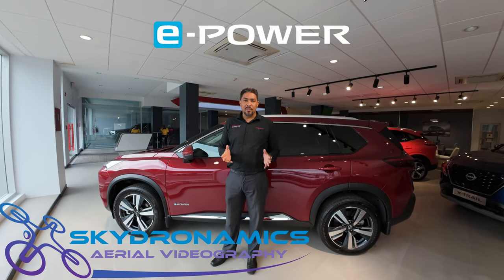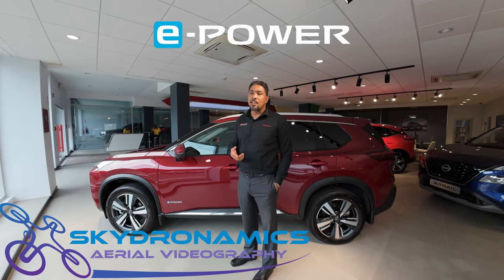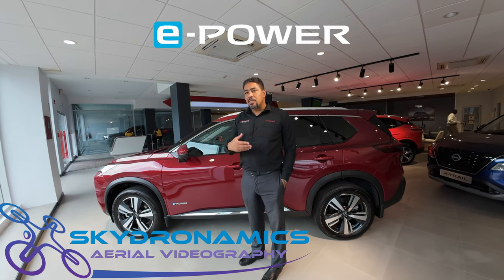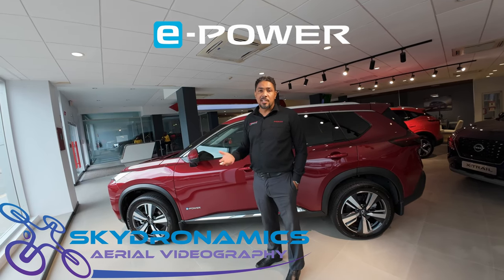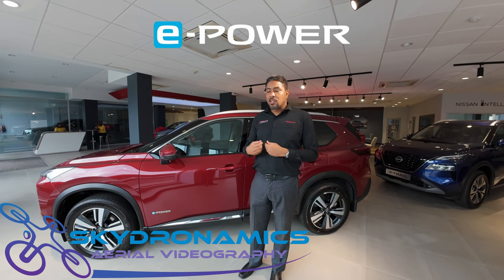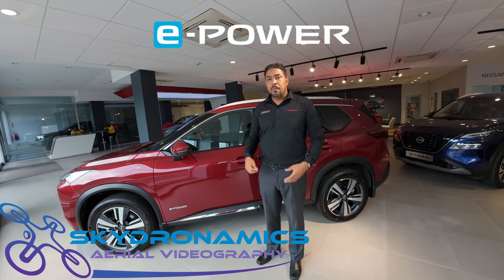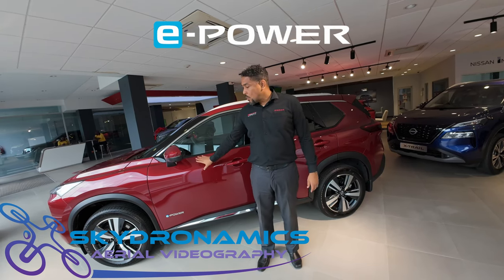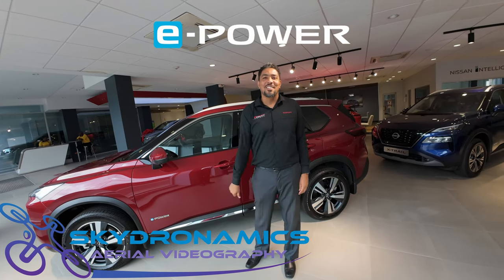What is Nissan e-Power?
Troy Falloon from Fidelity Motors answers the question:

What is Nissan's e-Power all about?